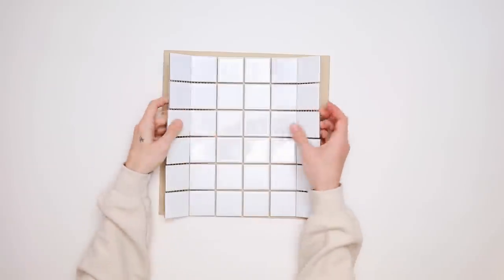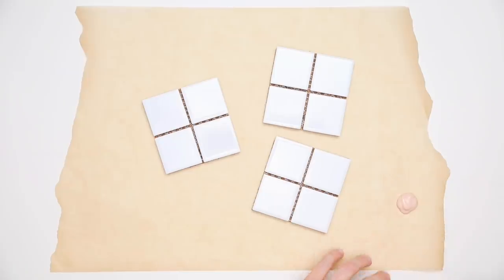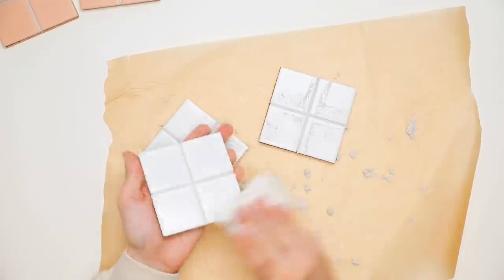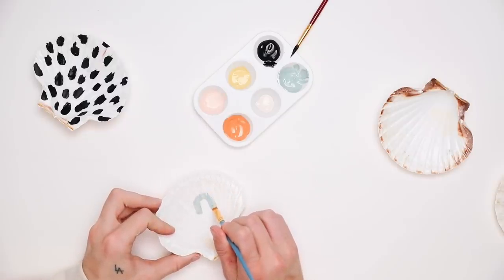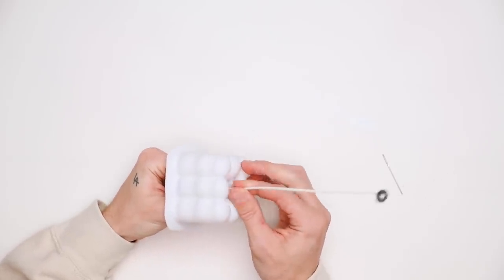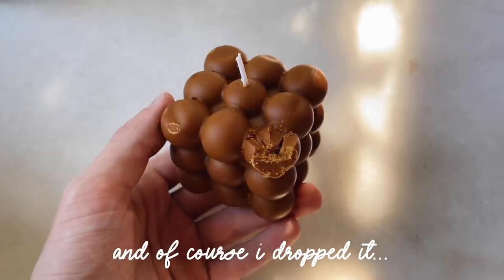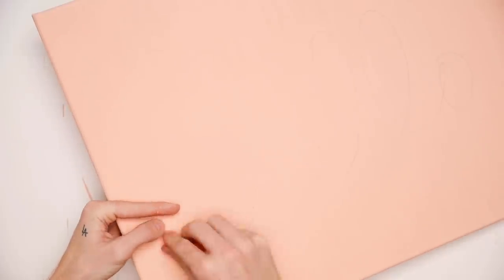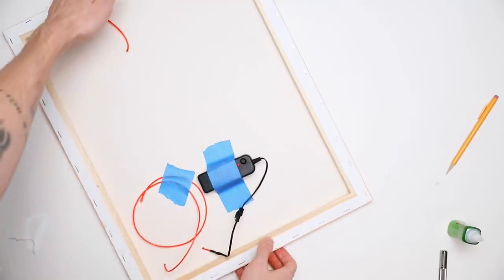Aesthetic DIY Room Decor ✨ ☁️ Affordable + Viral DIY Hacks!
The Motley Fool Stock Advisor returns are 564% as of 1/20.2021 and measured against the S&P 500 returns of 117% as of 1/20/2021. Past performance is not an indicator of future results. All investing involves a risk of loss. Individual investment results may vary, not all Motley Fool Stock Advisor picks have performed as well. Please see fool.com for full offer details. The Motley Fool’s YouTube channel

+ Candle wax
+ Candle mold
+ Wax dye
+ LED light Strip
+ 16” x 20” canvas
+ Cork board